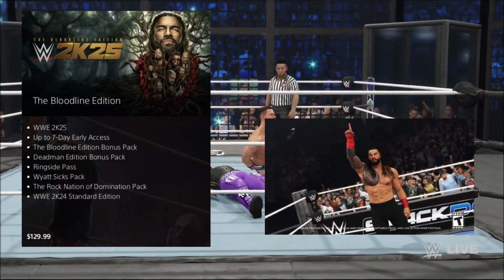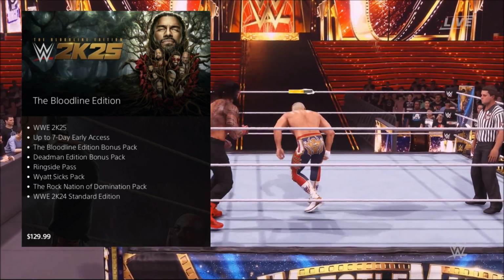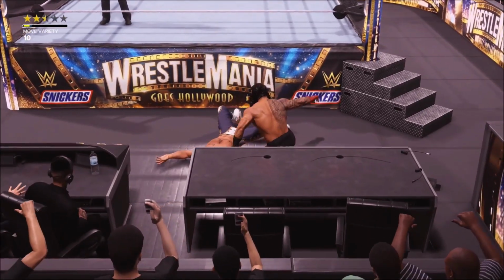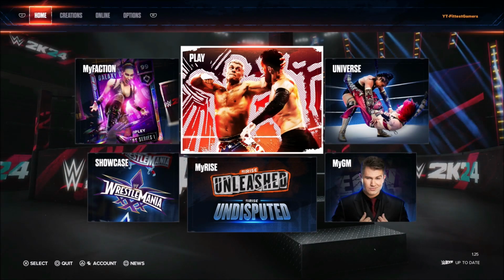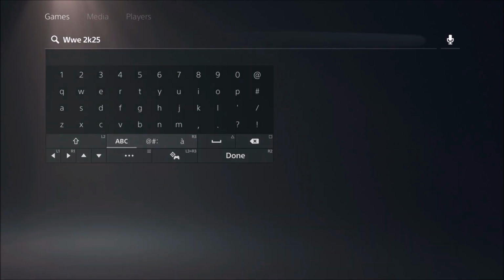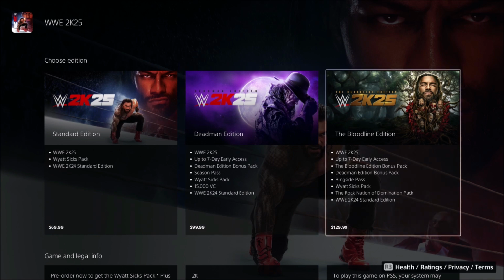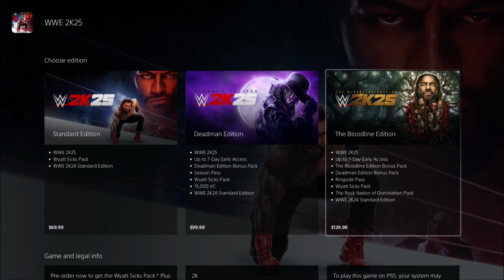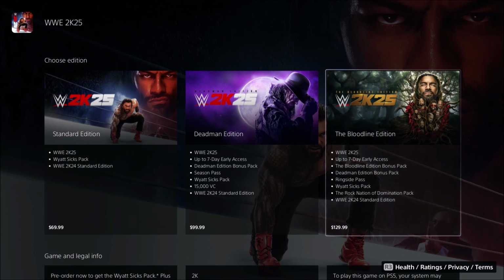How to Play WWE 2K25 EARLY! (Get 7 Days Early Access)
Hey FG fam, let me talk to ya! JC here and today I'm bringing you all some exciting WWE 2K25 news on how you can get 7-day early access! In this video, I'll explain how to get early access, including the WWE 2K25 release date and what special editions offer early access. I hope you all find this WWE 2K25 news informative and helpful!

Song:
Like That - Anno Domini Beats